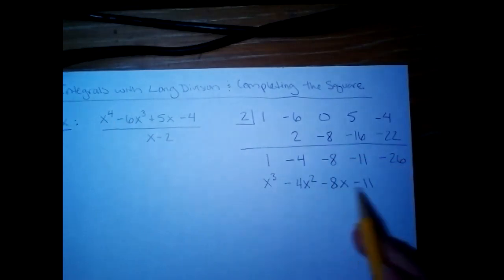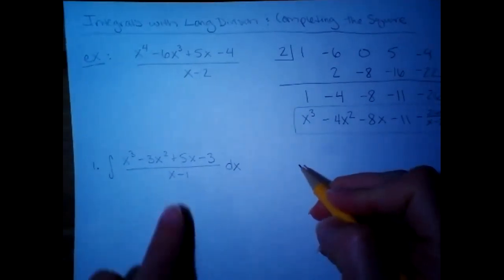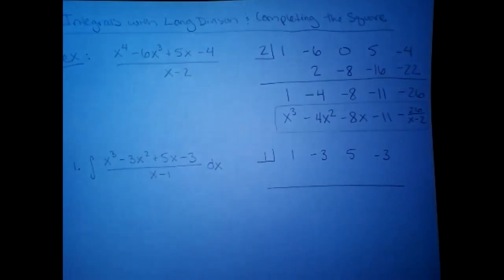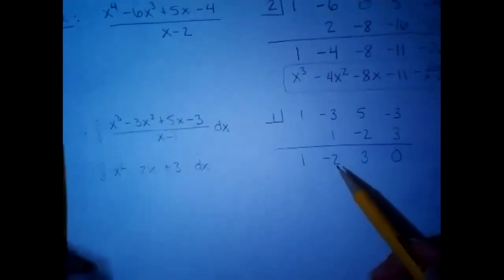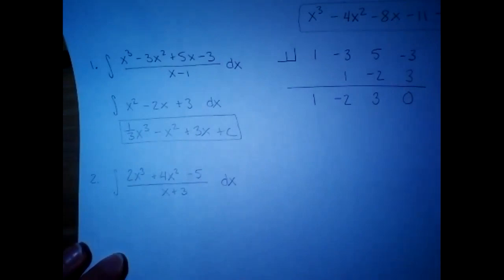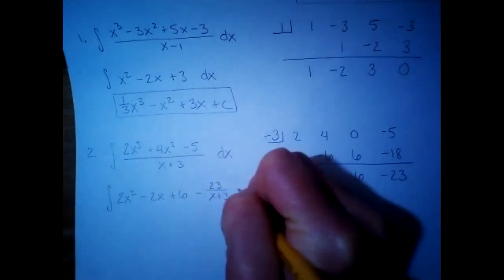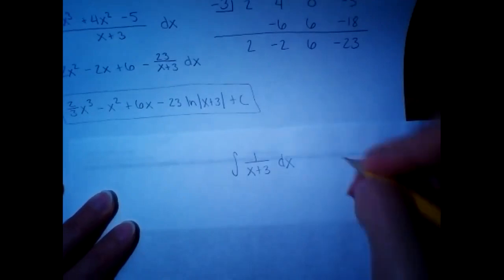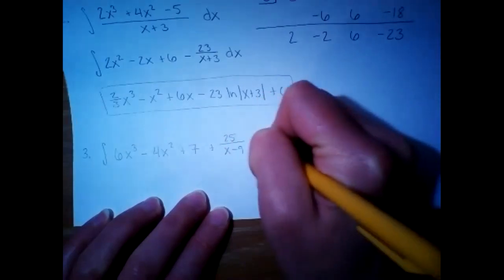notes on long division